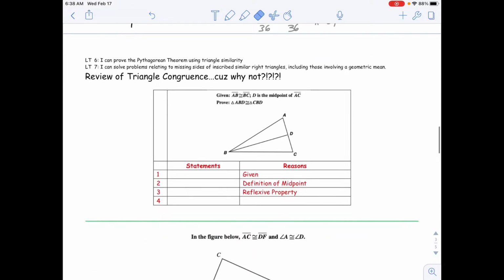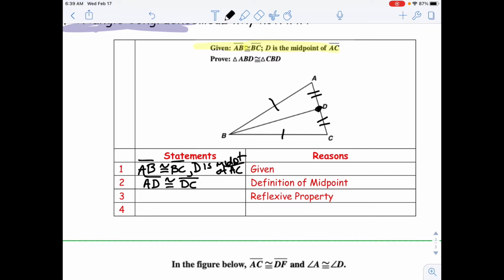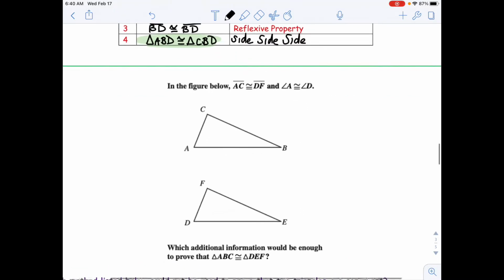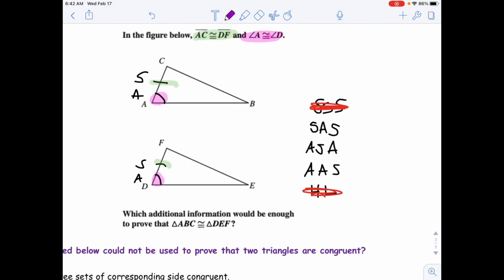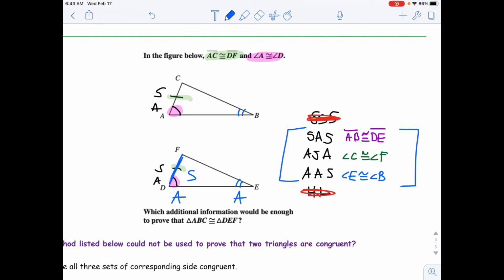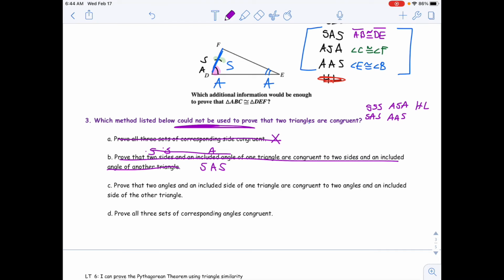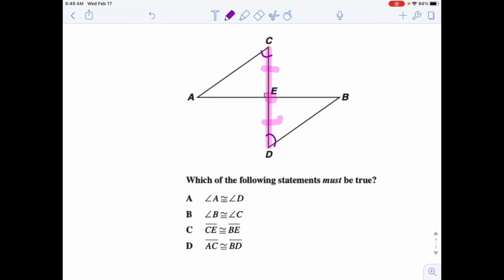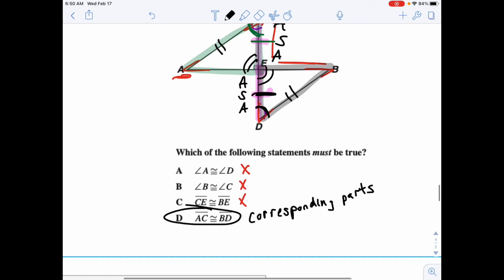7.3 LT 6-7 Using Similar Right Triangles Video 3